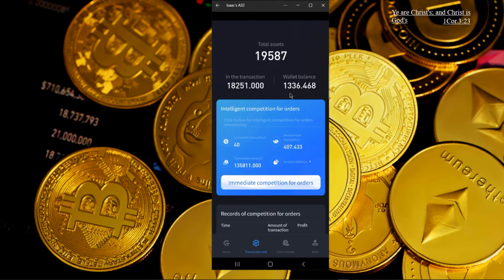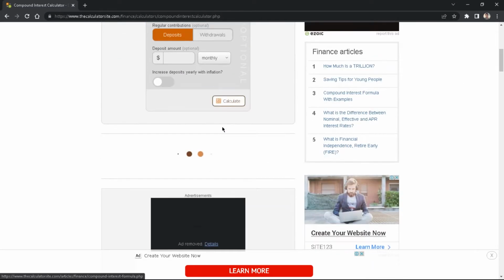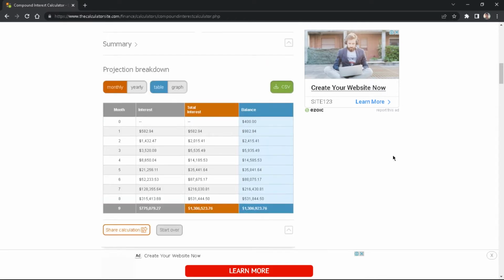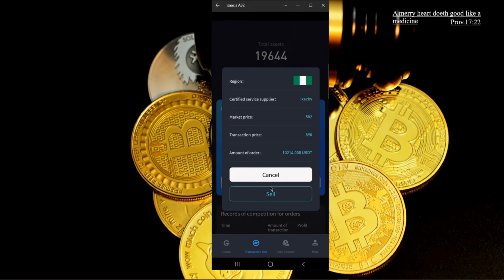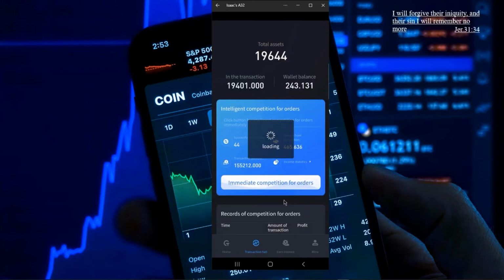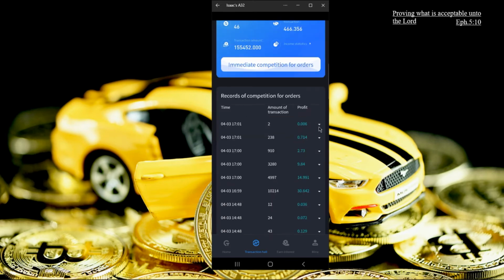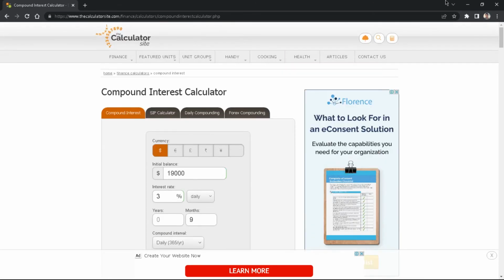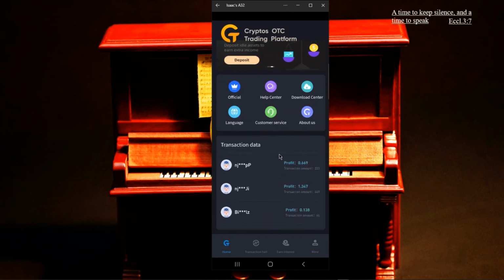HOW TO MAKE MILLIONS ONLINE 2022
THIS IS A FULL TUTORIAL ON HOW TO BE A COTP MILLIONAIRE

Or Use  ** 776517** as your COTP Invitation CODE and have access to 123 Team Benefits.

COTP Trading Platform - How To Get Started - Steb-By-Step.

COTP is a company that allows you to do P2P trade. the system will search for you people who want to buy USDT with good price then you sell to the person and make a good profit. You can trade 12 times a day. every 2 hours your initial fund and profit you made from the trade will hit your wallet on the platform is you still want to trade you do that again and again if you think you want to quite you then withdraw or your money 💵 .